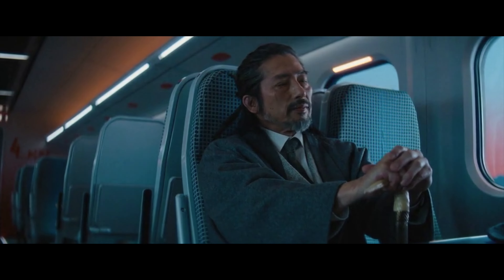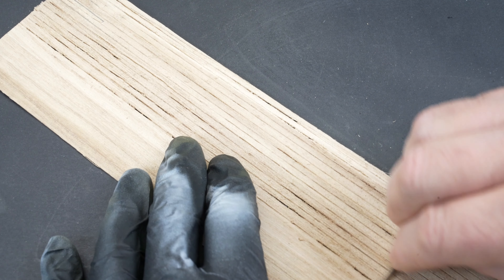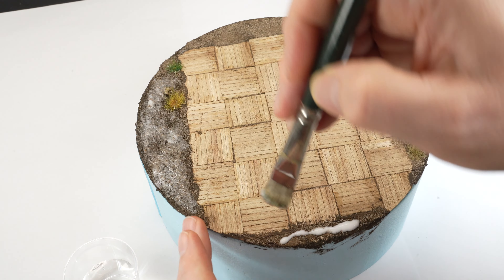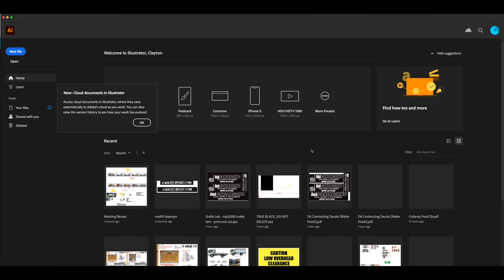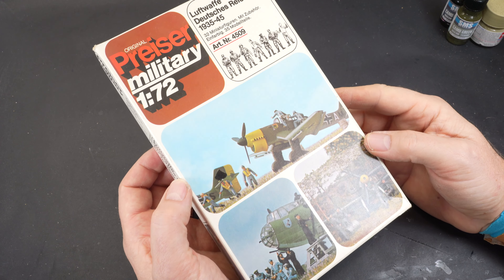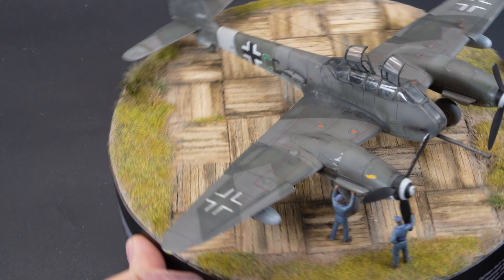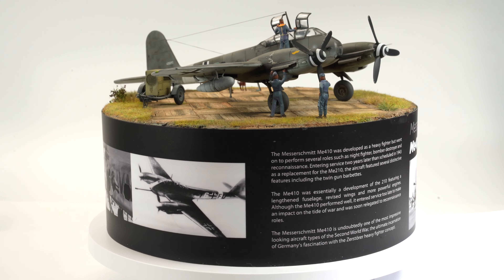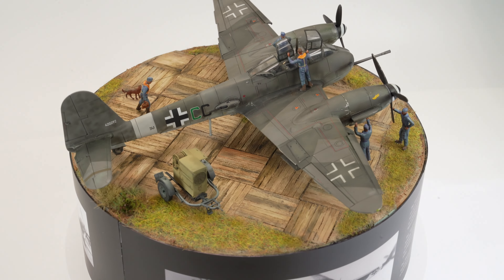Building the PERFECT Model Base You've Always Wanted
Creating a professional looking display base for your scale models isn't as hard as you might think...so in this video Ill teach you the steps I took to create the landscaped base and how I went about designing and printing the graphic display for it.

TIMECODE -
0:00 A promise to myself
0:38 XPS Foam
1:07 Working with Balsa
2:04 Creating groundwork
3:27 Oils and Paint
4:08 Display base
6:11 1/72 figures
7:52 CMK 3D print
8:48 Model Display Base complete